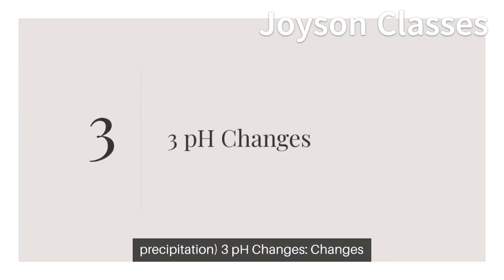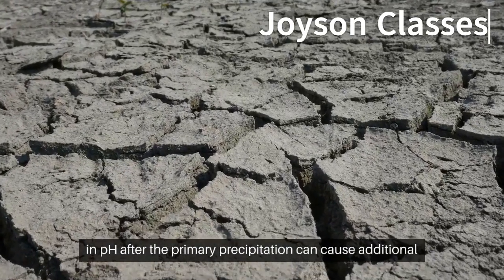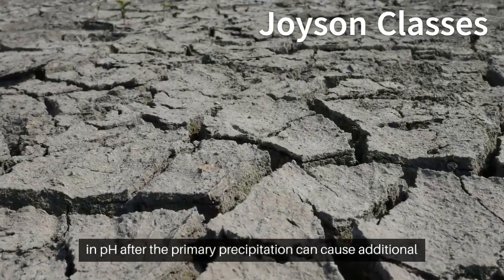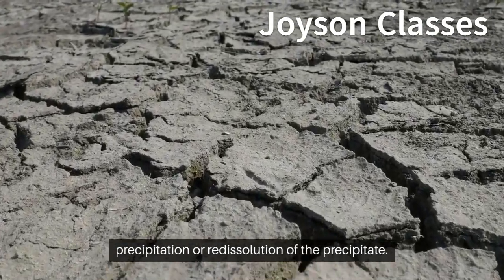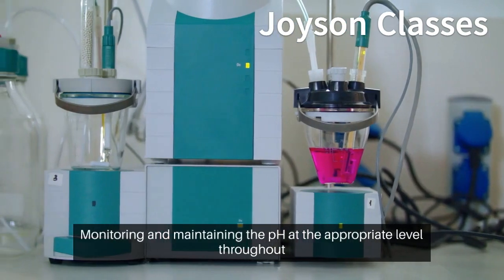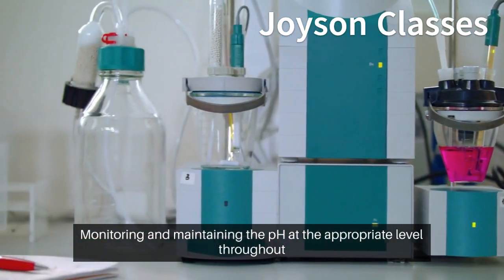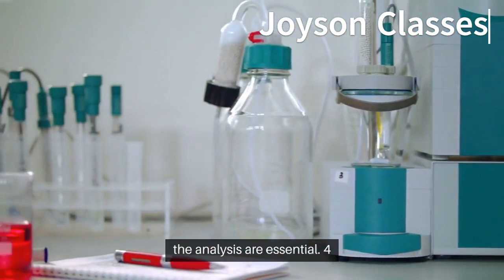🔴Post Precipitation🔴Gravimetric Titration